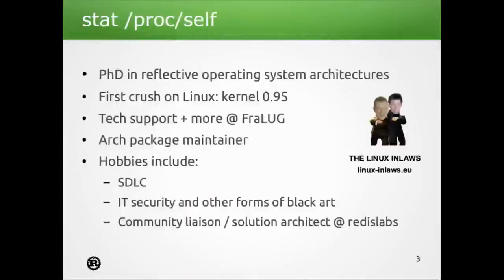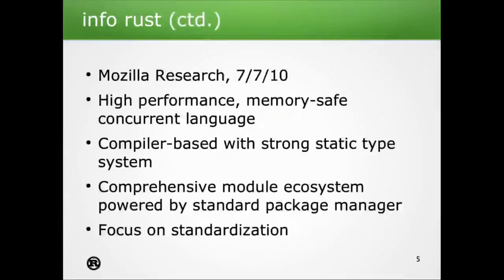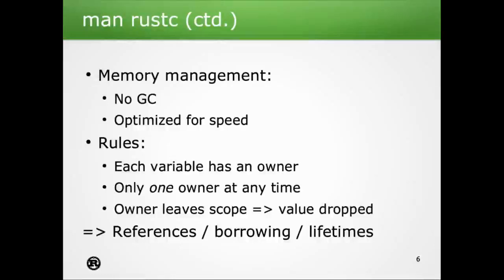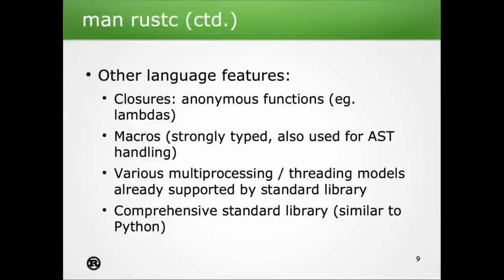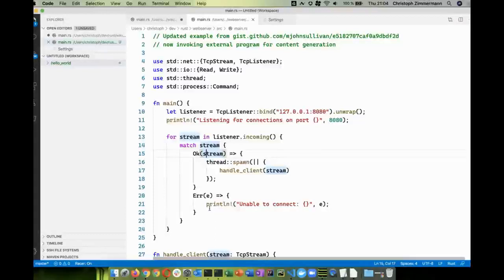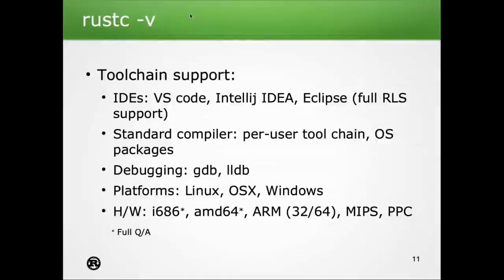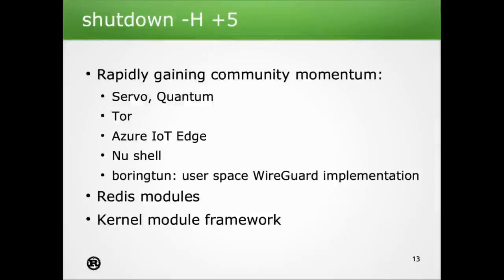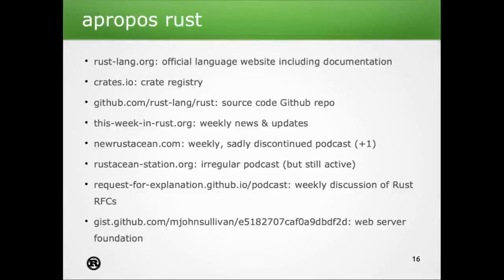ScotLUG :: 28/5/2020 :: Introduction to Rust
This presentation is a short introduction to this up-and-coming system language aimed at high performance and parallel computing. After a short overview, the main language concepts are described followed by an outline of the ecosystem of the language (including the package management, build system, etc.). Presented remotely to ScotLUG on 28/5/2020